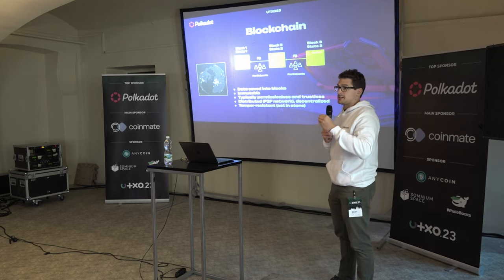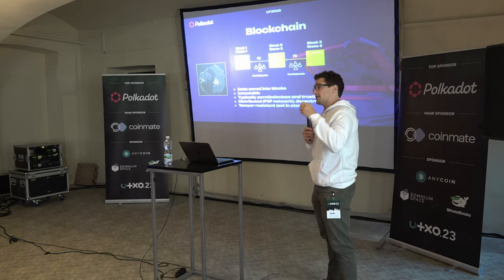Web3 and Polkadot | Filippo Franchini | UTXO.23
Walkthrough the origin of web3 and the role Polkadot plays in shaping the future of the internet. From web1 (read-only experience) through web2 (read-write) to web3 (read-write-trust). Polkadot offers a collaborative model where different specialized L1 chains can interact with each other benefitting from the same level of security.
Web2 opened new economies by plugging into existing Web1 infrastructure and brought an amazing user experience. However, it also led to data centralization and monopoly, and exploitation of trust. Web3 gives power to data owners, provides trustless protocols, and paves the way for post-computing civilization's future. DApps now running on blockchain technology are unstoppable, privacy-focused, and tamper-proof. Human judgment is reduced to a bare minimum. Smart contracts are computable law native to the internet of near-instant execution with no race or social status discrimination. In this context, Polkadot is well-positioned to propose the world's first trustless decentralized internet of many specialized blockchain networks.
Neděle 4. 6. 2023, Gabriel Loci - Praha